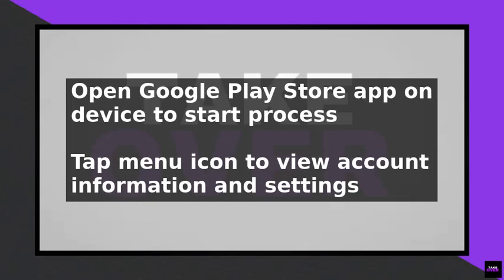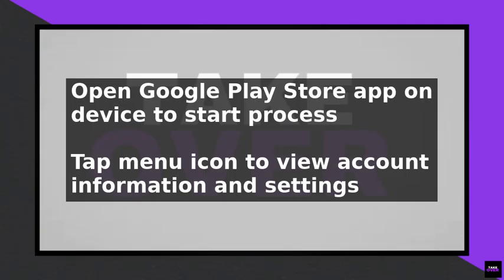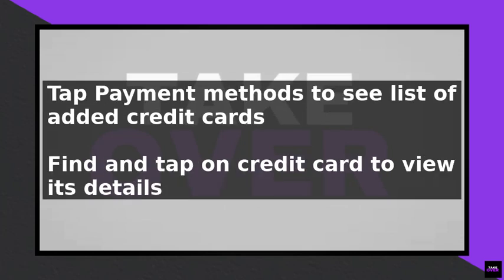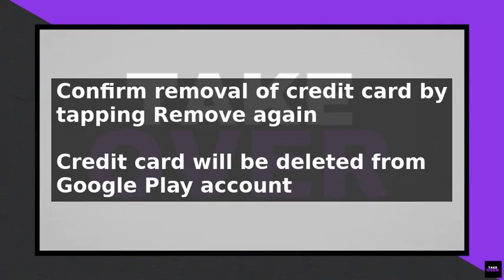How To Delete Credit Card Google Play Tutorial (2025)